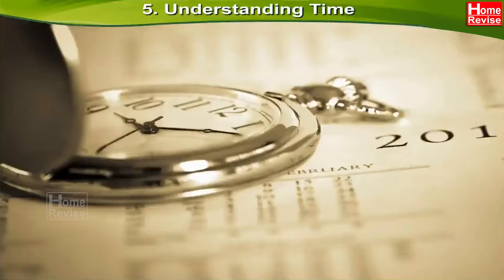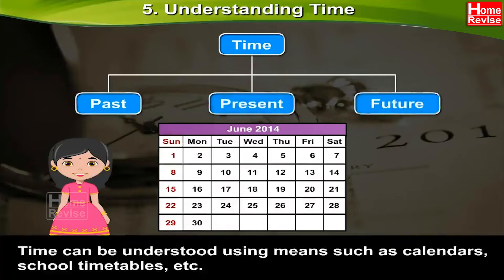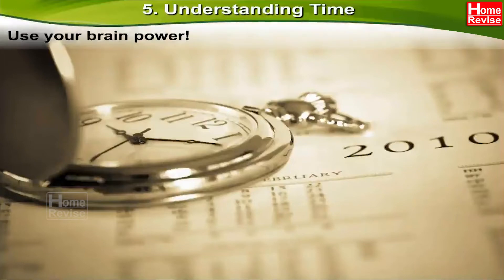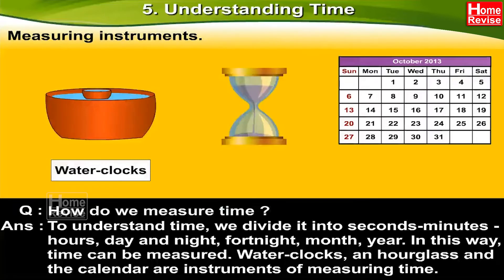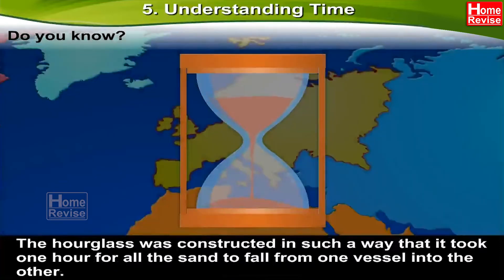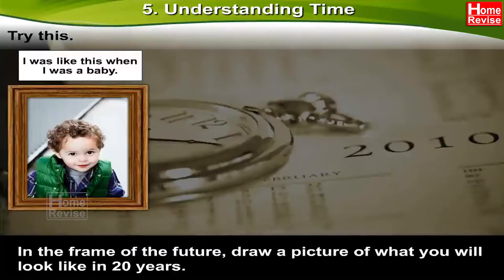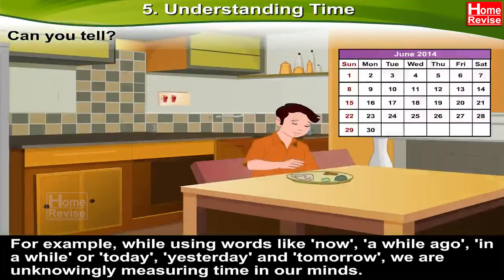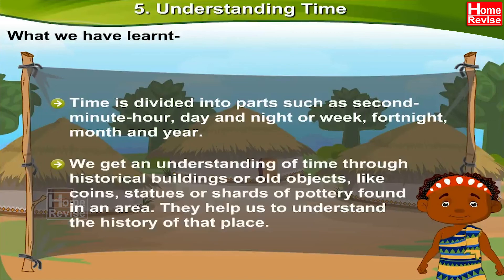Understanding Time | Class 3 | EVS | Science | English Medium | Maharashtra Board | Home Revise